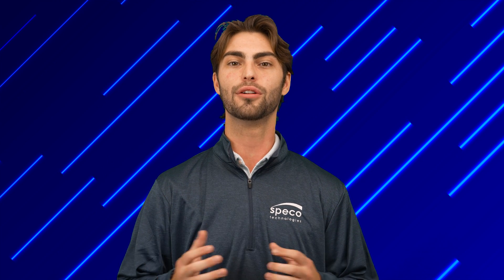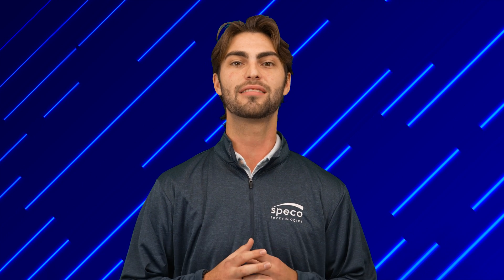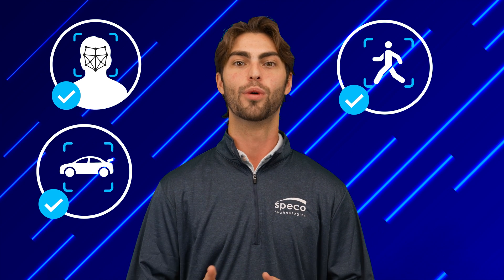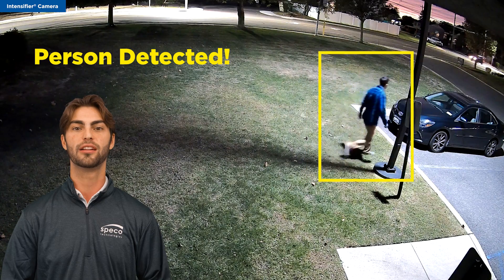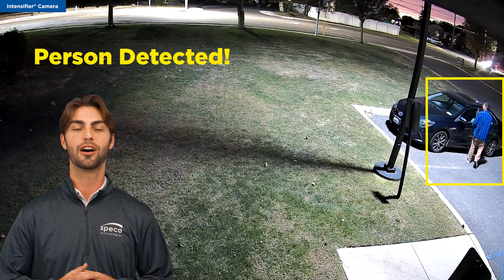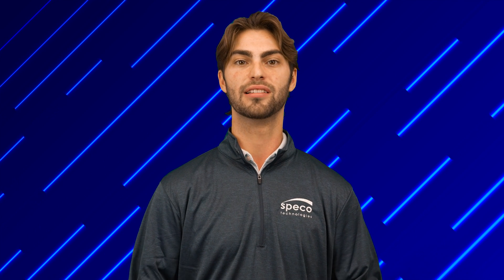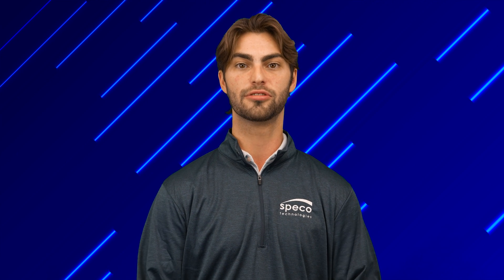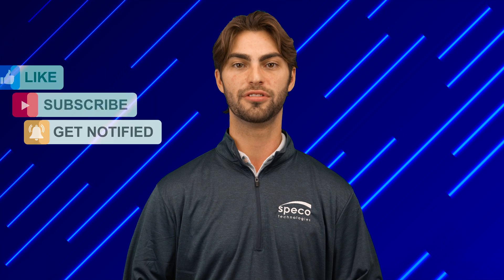Everything you need to know about Speco's NEW Low Light Intensifier Cameras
For over sixty years, we at Speco Technologies have dedicated ourselves to providing the latest innovations in video surveillance and electronic accessories, as well as the highest quality audio products for residential and commercial use. We have committed ourselves to providing affordable, dependable merchandise, delivering exceptional customer service, and offering extensive product training, technical and marketing support. We will continue to be an innovator in both the residential and commercial areas of Surveillance and Audio and want our customers to grow with us and move forward.